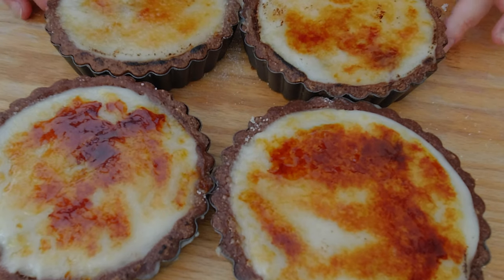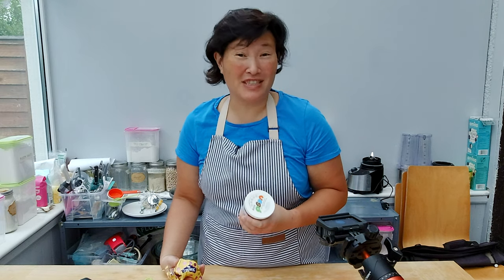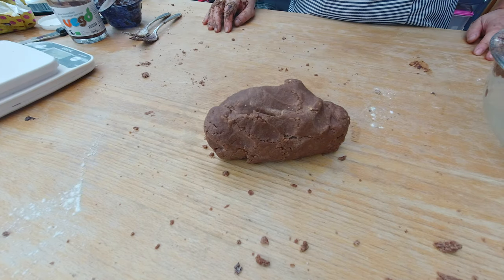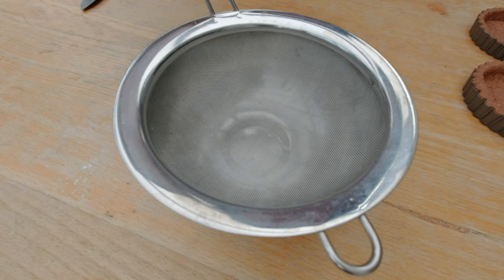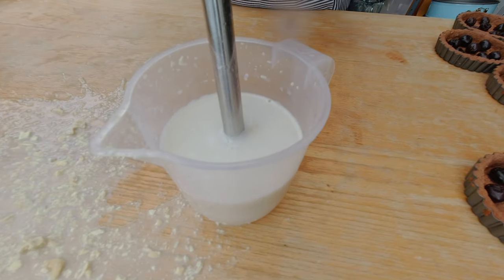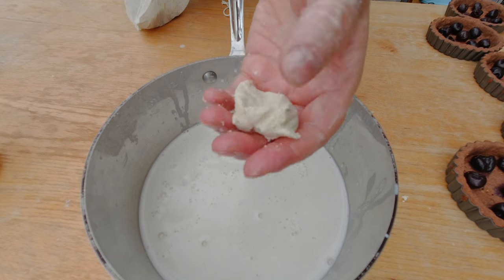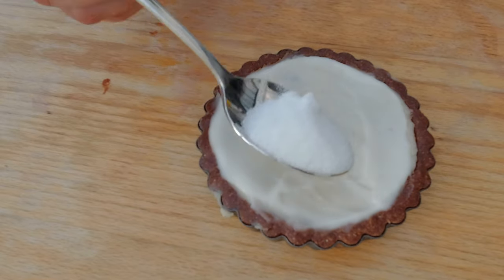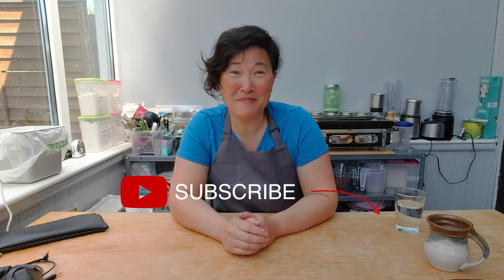VEGAN GLUTEN-FREE Nutella 🍒🍒Cherry Tart🍒🍒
This video is about cooking a delicious gluten-free Nutella cherry tart, filled with cashew coconut cream with cherries on it. This vegan Nutella cherry tart will be a really delicious deal to enjoy a healthy dessert at home.

Let's START Making Gluten-Free Nutella Cherry Tart 🍒🍰👩‍🍳
🕒 TIMESTAMP
01:07  |   Why I'm not using Nutella?
01:28  |   Adding 50g of sugar instead of 70g?
03:00  |   Finished Vegan Nutella tart crust
04:36  |   Using deep frosted Cherries for Tart
05:07  |   Adding 100g of Hot-Water to Cashew
06:00 |    Using Blended Cashew Cream for Tart